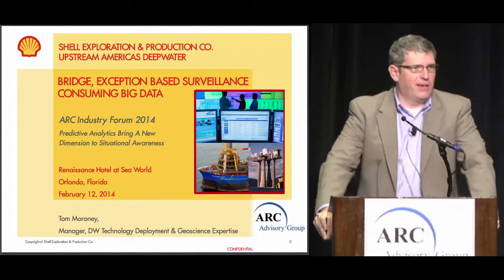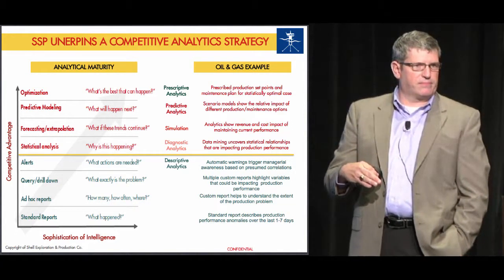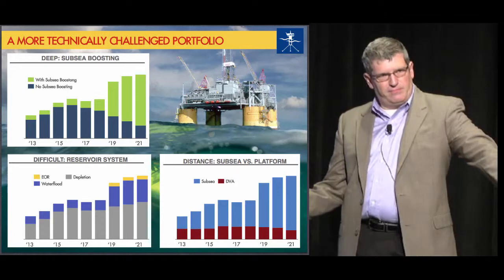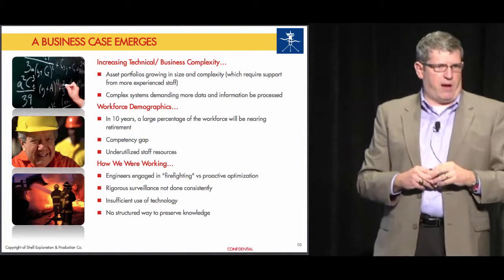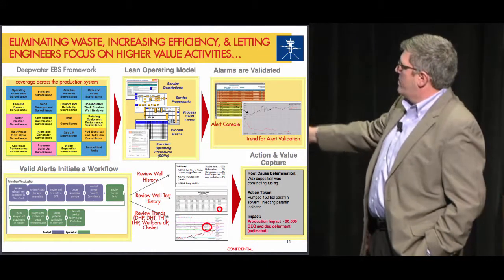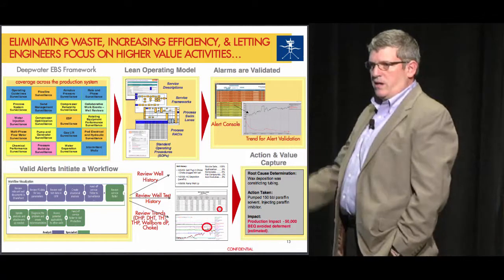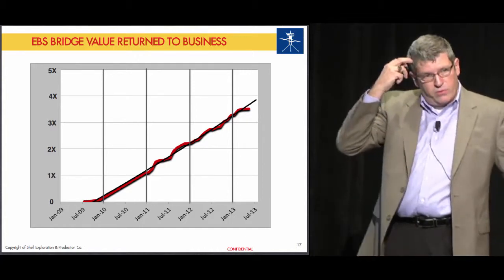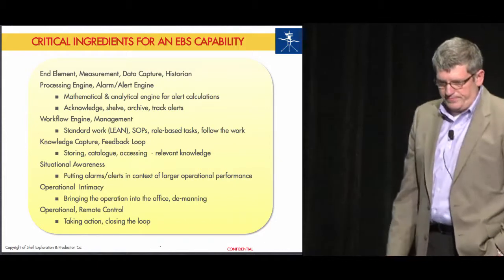Predictive Analytics Bring a New Dimension - Shell Exploration & Production's Tom Moroney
ARC Advisory Group is the leading technology research and advisory firm for industry and infrastructure.  Our coverage  of technology and trends extends from business systems to product and asset lifecycle management, supply chain management, operations management, energy optimization and automation systems. Our analysts and consultants have the industry knowledge and the first-hand experience to help our clients find the best answers to the complex business issues facing organizations today.